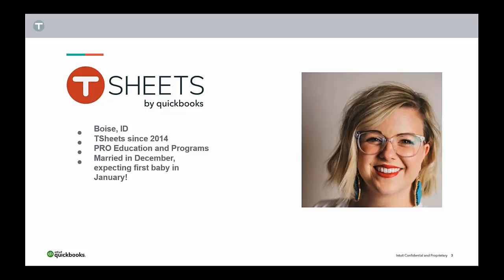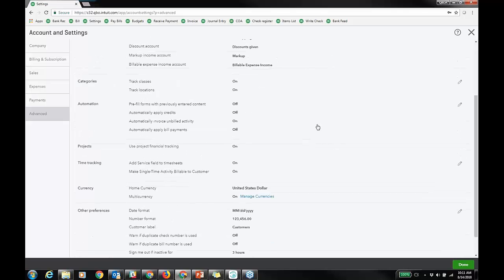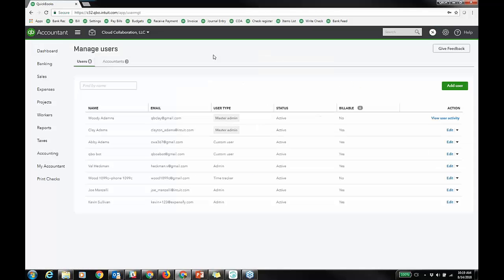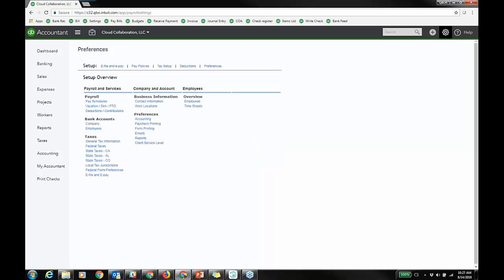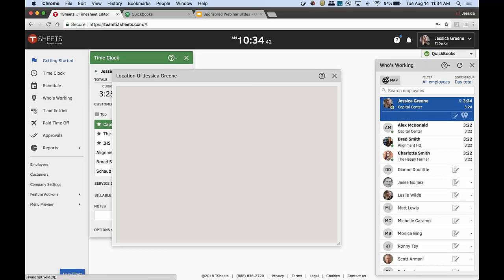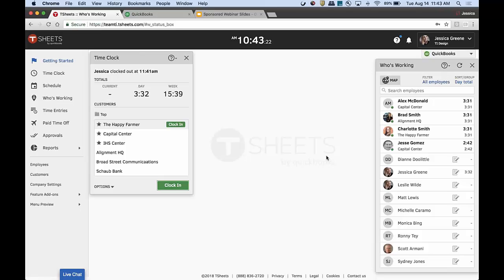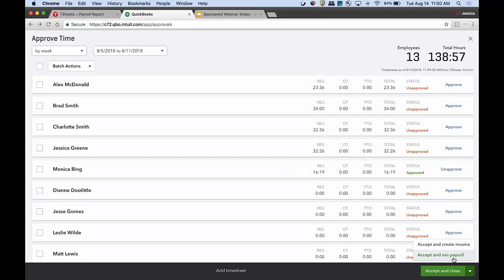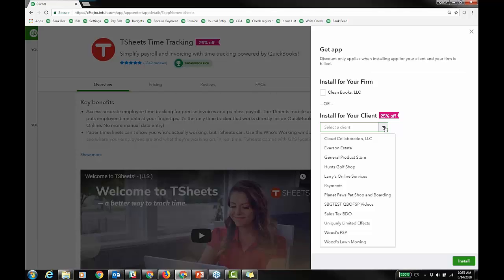QBO Feature Spotlight and App QBO Time Tracking Payroll and Tsheets wa jg 081418